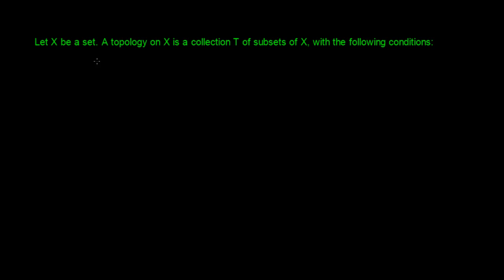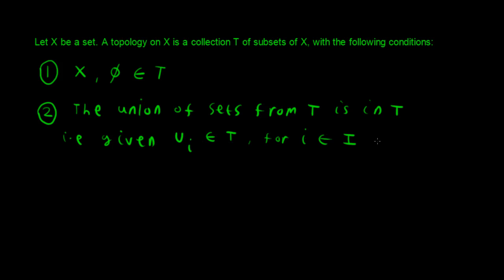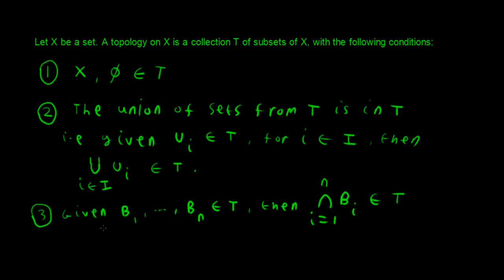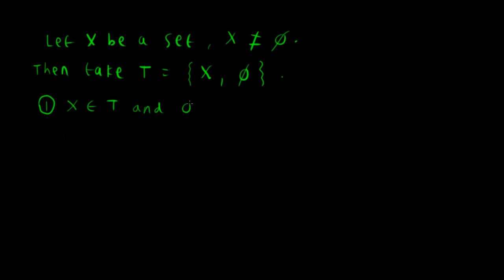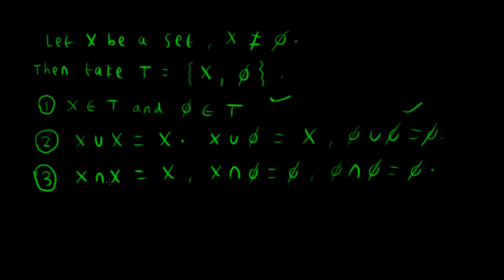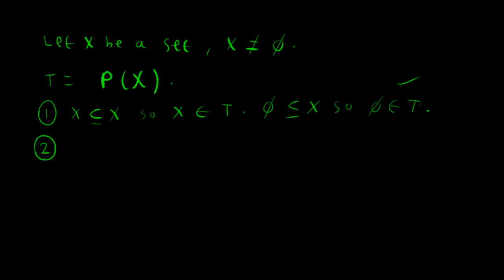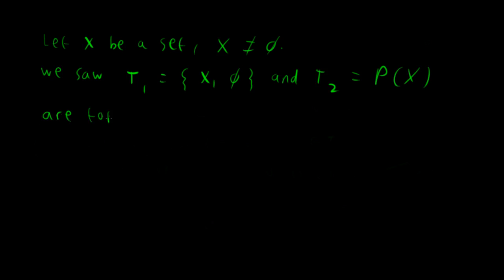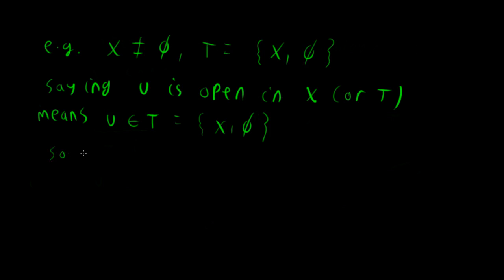Topological Spaces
I explain the meaning and definition of a topology on a set X. I also go over some examples.

Note: You may see people refer to this concept by talking about a 'topological space'. They may write 'Let (X, T) be a topological space' or something similar. This just means that T is a topology on X.